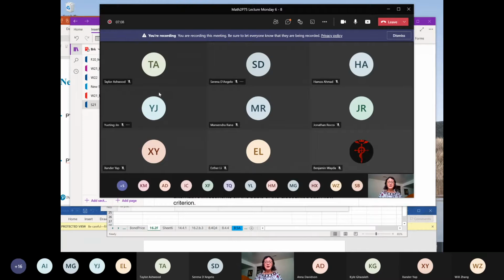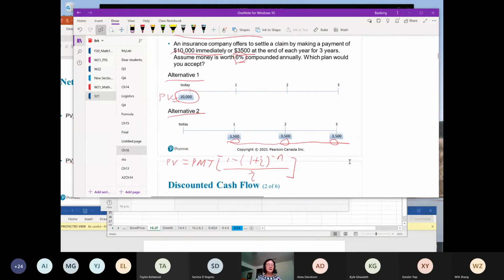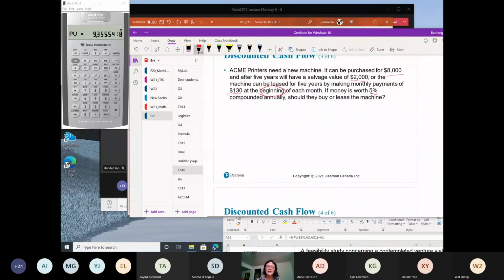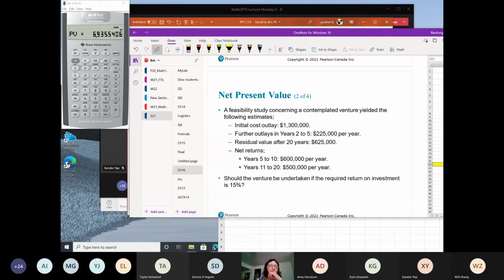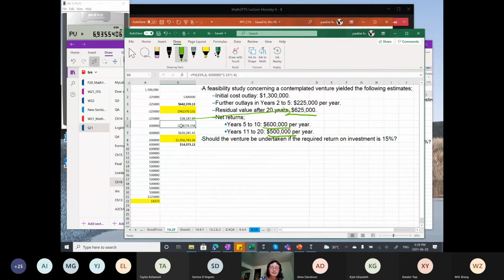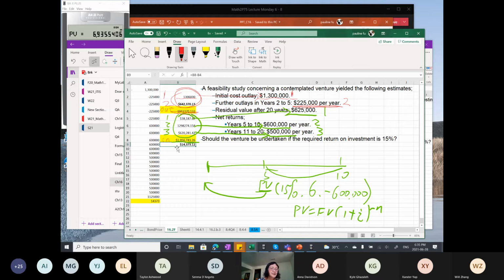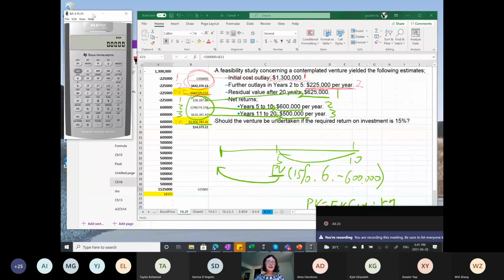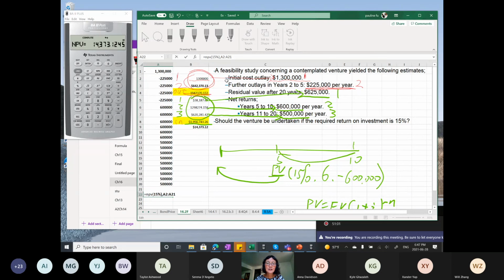Math2P75 - Discounted Cash Flow and Net Present Value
This live lecture presents discount cash flow and net present value. Excel and BAII are used to facilitate the calculation.